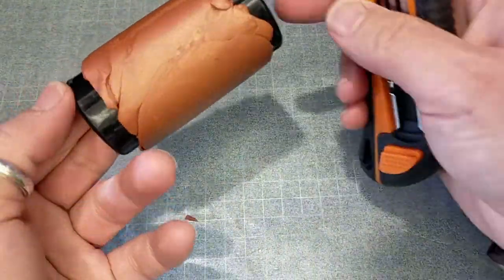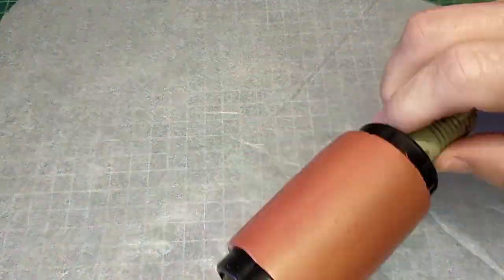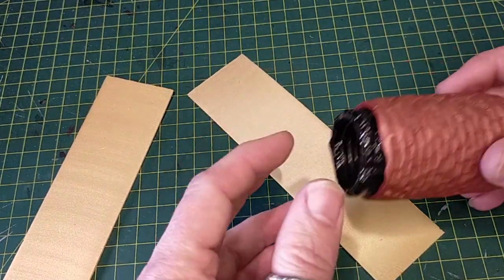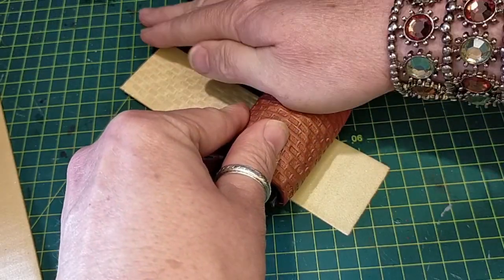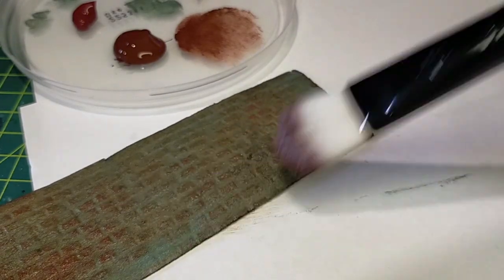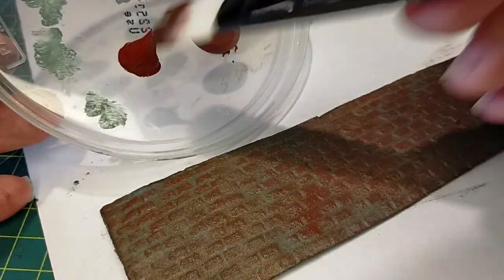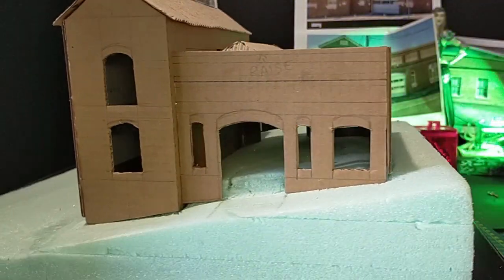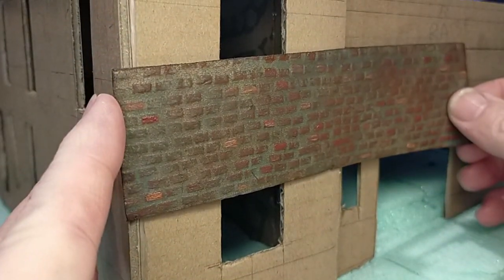Miniature Brick Roller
This is a super quick and easy way to make your own miniature brick roller so you can create impressions in foam for fast and realistic brickwork.